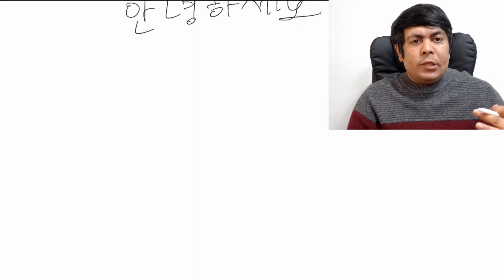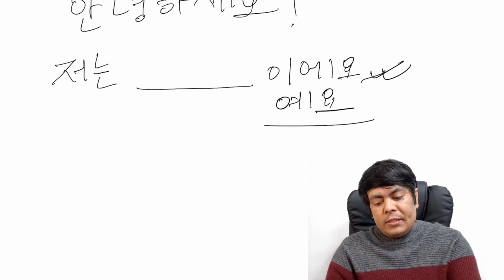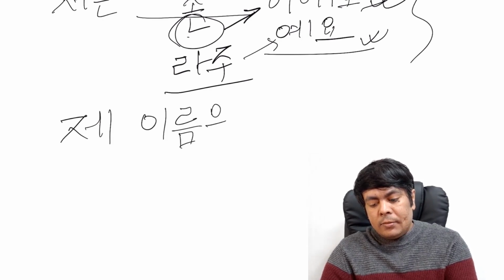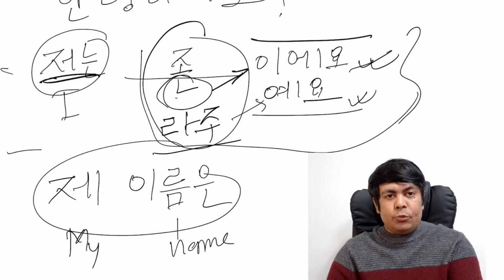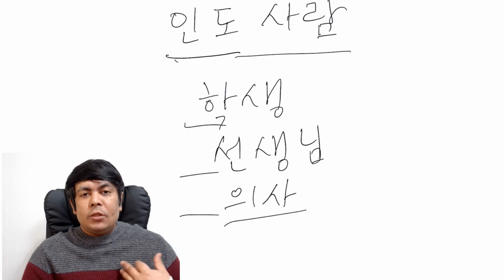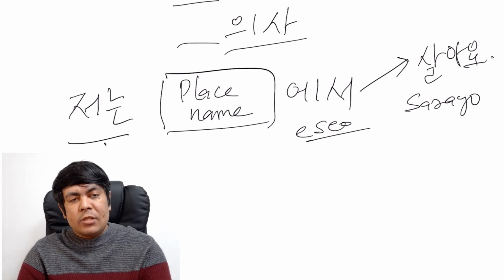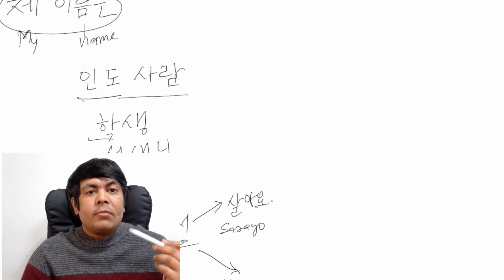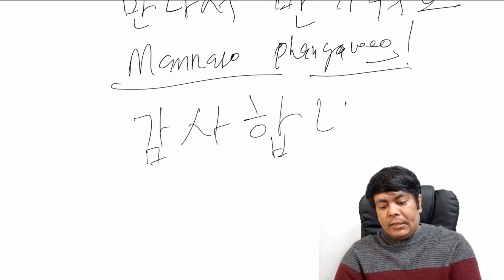How To Introduce Yourself In Korean (한국어로 자기 소개하기)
Today we learn how to do a self introduction in a simple way.
If you want to study or live in Korea, want to apply for a Korean scholarship or if you want to make a career in the Korean language field, you can join our Online Korean language course. Please check the details of the course and next batch
This is an intensive and in-depth Korean language course which starts from alphabets and covers the syllabus up to TOPIK level 2.

If you want to learn basic Korean from scratch at your own pace, you can check my course on Udemy. This link will give you an additional discount